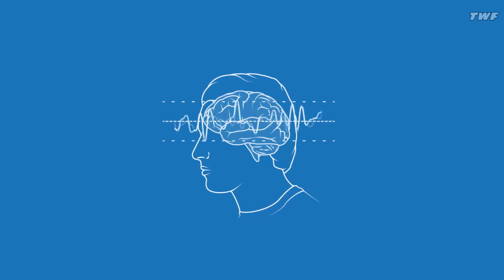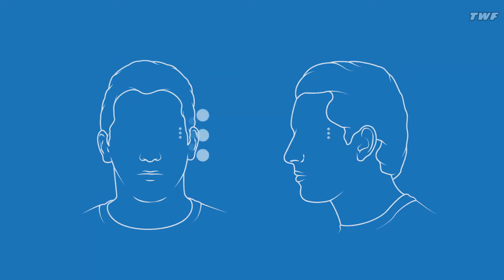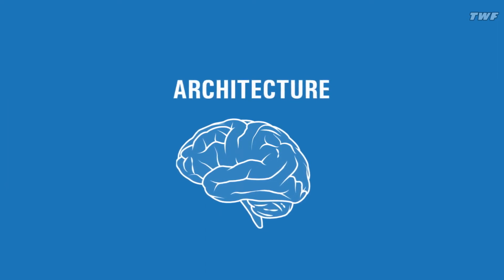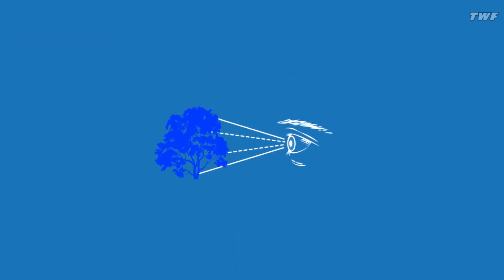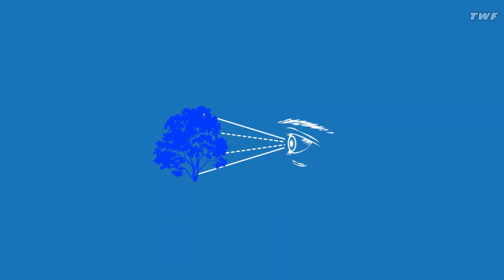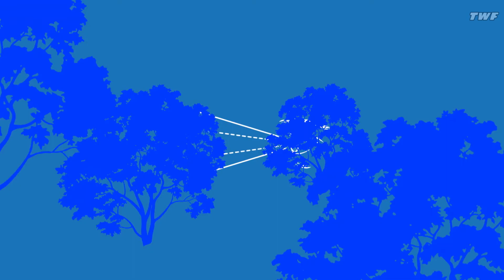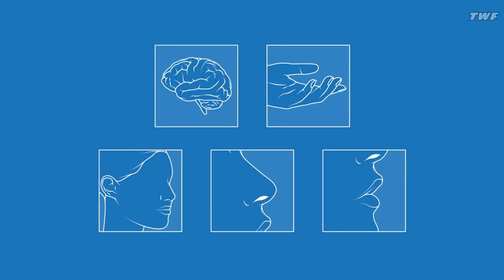STARSET - BMI [Animation Video]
BMI = Brain Machine Interface

No copyright